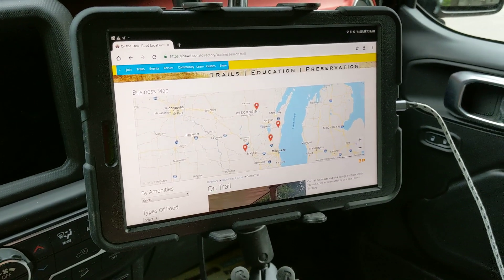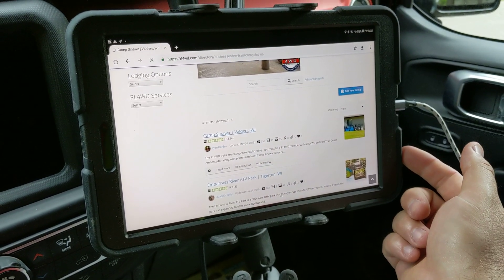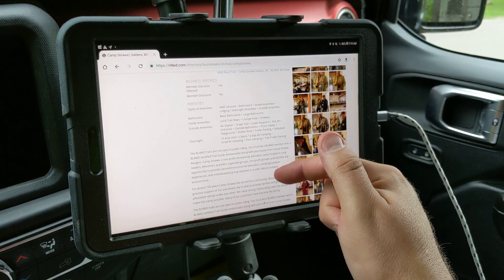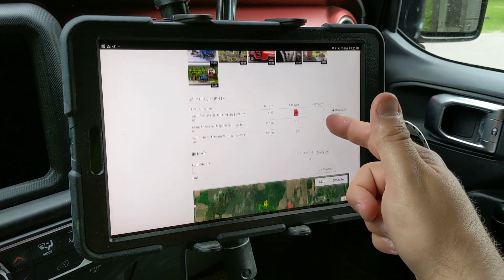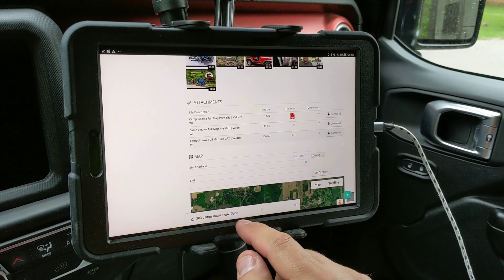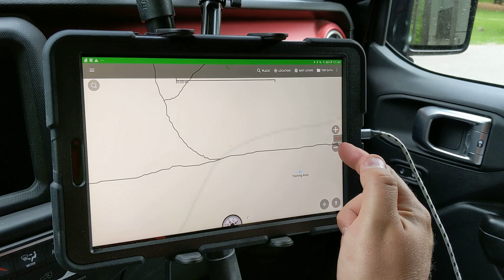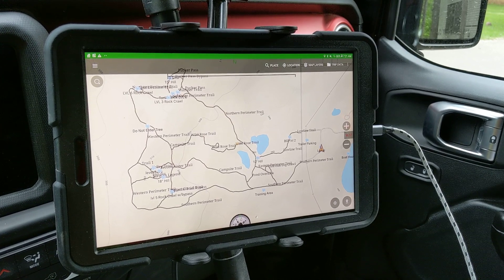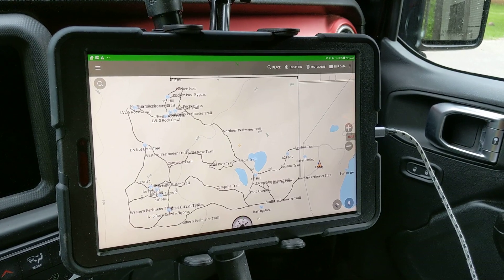Loading trail data on the fly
Here's a brief explanation of how to load map data from our trails directory. This was done in real time.